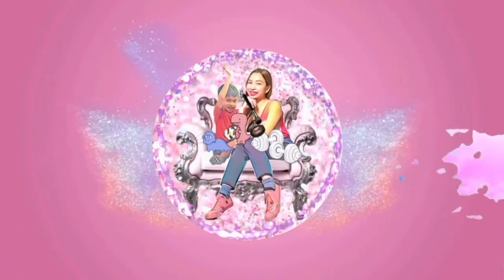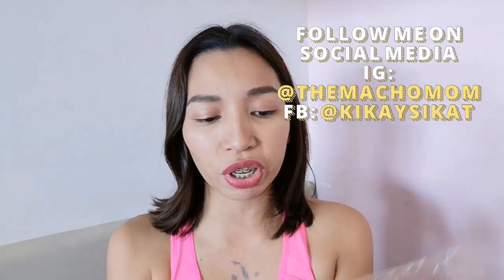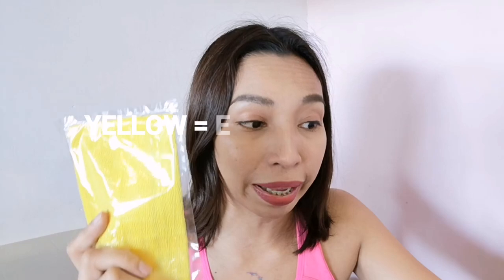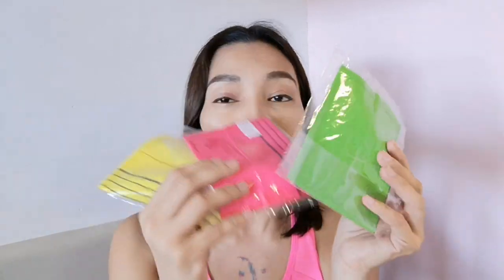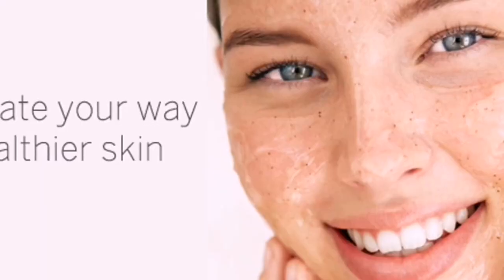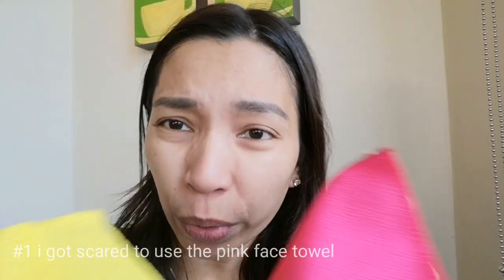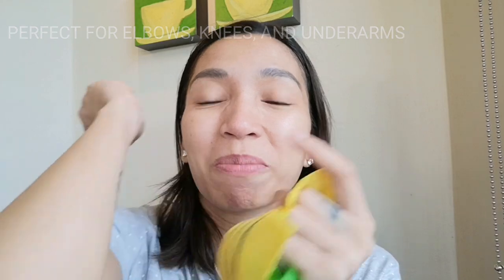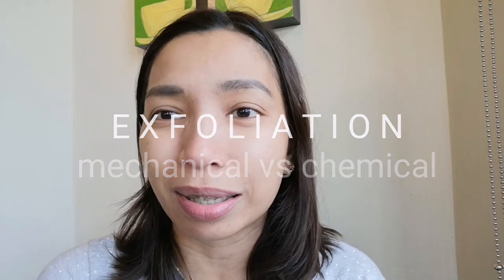WHY SHOULD YOU EXFOLIATE YOUR SKIN? + KOREAN ITALY FACE TOWEL REVIEW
Why is Exfoliation Important?

Exfoliating properly removes that thick barrier of skin clogging dead cells and recovers fresh ones. This is also a good way to appear more youthful and glowing. Be careful not to exfoliate too much! Anything in excess is always a bad thing.

What I"m using right now are these Korean Italy Face Towels I got from @thebeautysecrets101 on instagram.